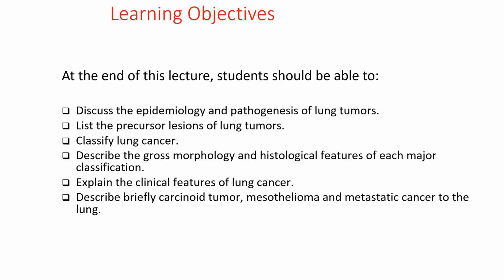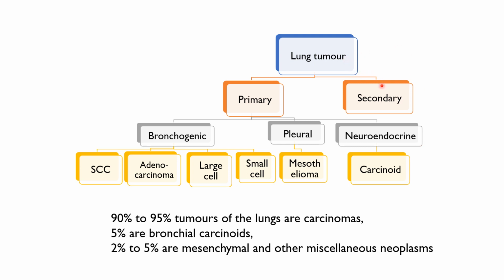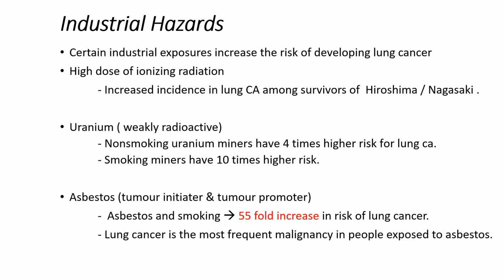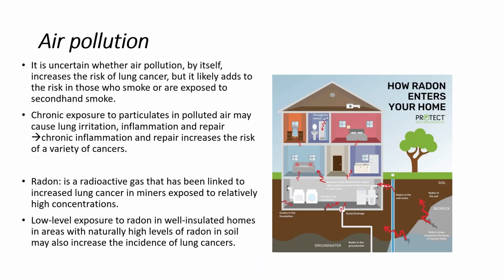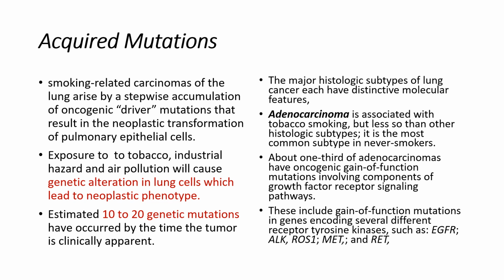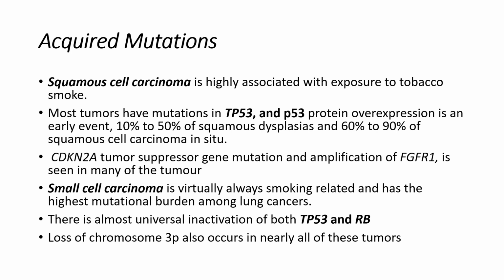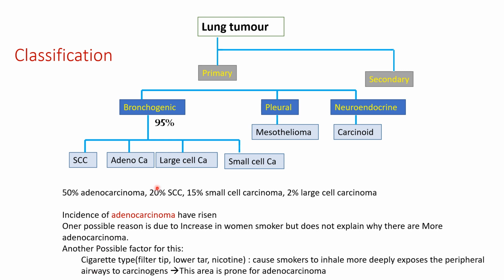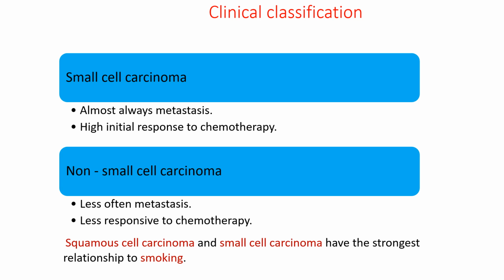Neoplasm of lung part 1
This first part of the lecture will discuss the epidemiology and pathogenesis of lung tumors, precursor lesions of lung tumors, and Classify lung cancer